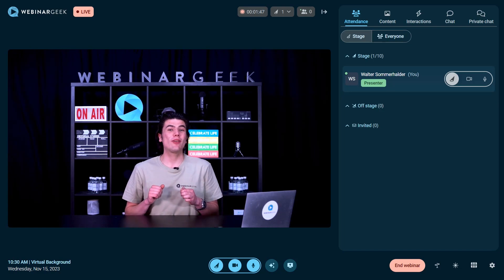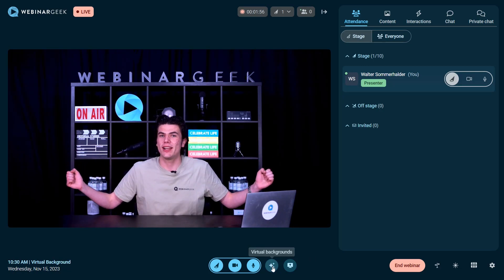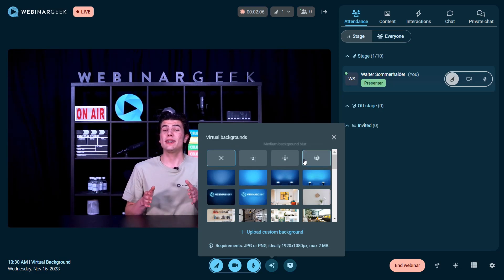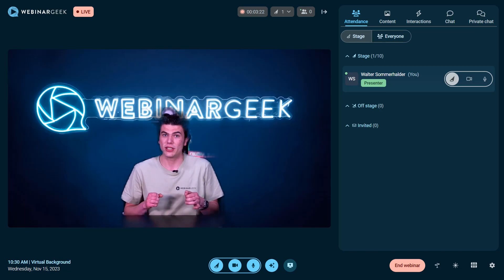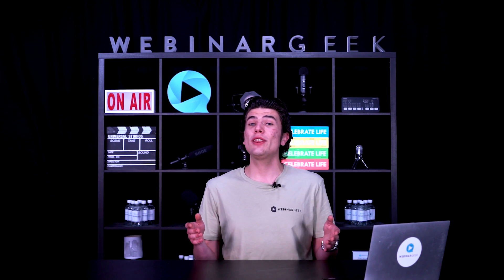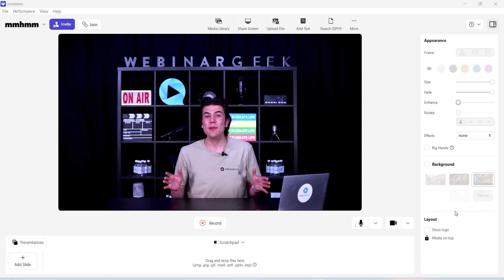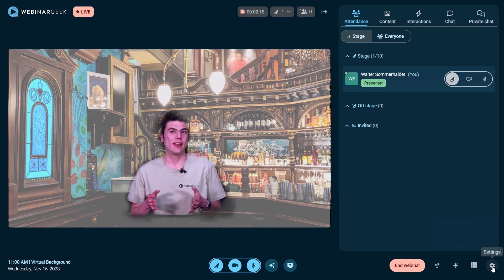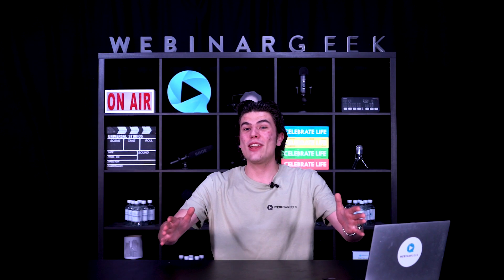How to use a virtual background for your webinar | WebinarGeek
Want to know how to add virtual backgrounds to your webinar? In this video, we'll show you different ways to add a virtual background to your webinar to make your webinar more clean and professional looking.